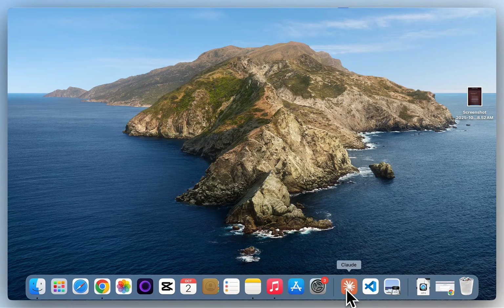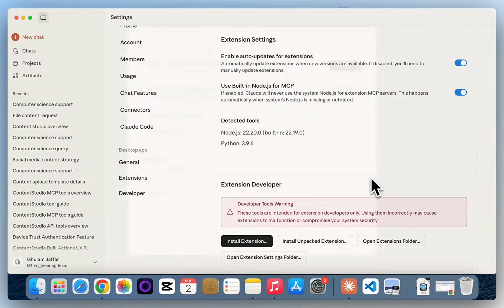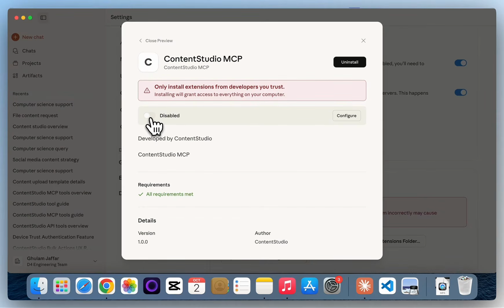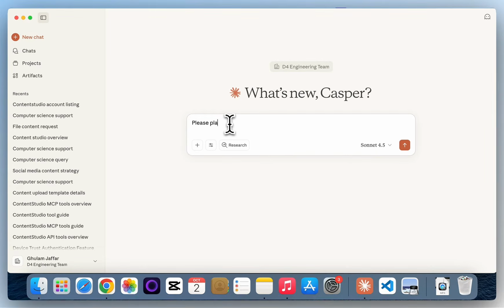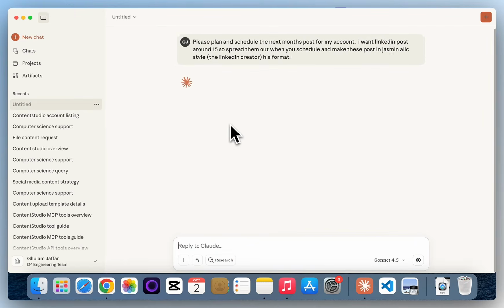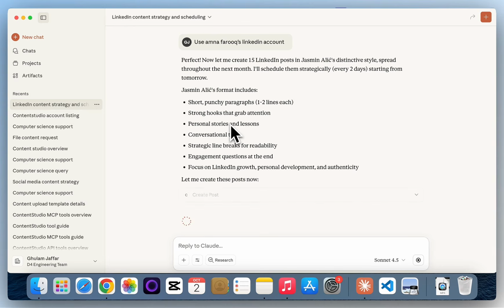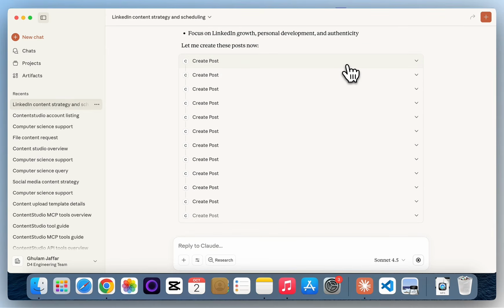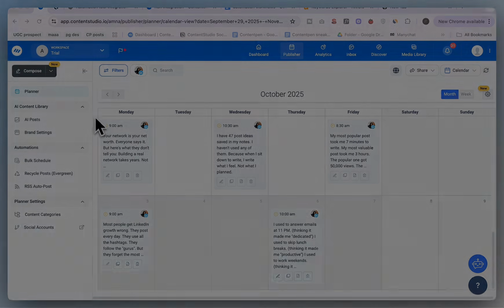How to Connect ContentStudio with Claude Desktop | MCP Integration Tutorial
With the new ContentStudio MCP, you can now plan, generate, and schedule social posts *without leaving your AI workspace*. No more switching tabs or juggling between apps, everything happens right inside Claude.

In this tutorial, I’ll walk you through how to connect ContentStudio with Claude Desktop using MCP (Model Context Protocol), the best way your favorite AI assistant and social media management tool together.

Here’s what you’ll learn in this video:

→ What MCP (Model Context Protocol) actually is and how it works
→ How to set up the ContentStudio MCP file inside Claude Desktop
→ How to authenticate your connection using your API key
→ How to troubleshoot npm permission errors (for Mac users)
→ A live demo of using Claude to plan and schedule LinkedIn posts directly through ContentStudio

Whether you’re a marketer, creator, or automation enthusiast, this integration gives you a seamless way to connect AI and content management.

Timestamps:

00:00 – Intro: What is ContentStudio MCP?
00:37 – How to set it up with Claude Desktop
01:34 – Fixing npm errors on Mac
01:52 – Real use case demo (Planning LinkedIn posts)
03:22 – Outro